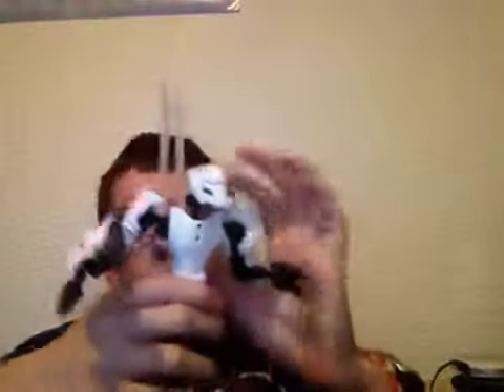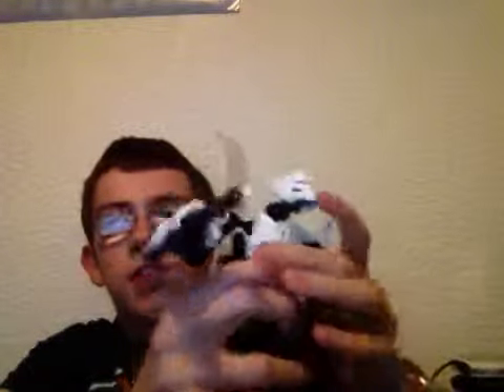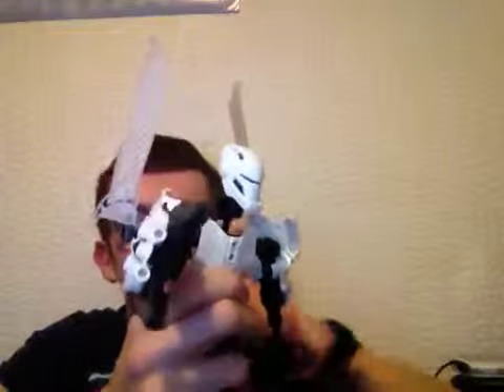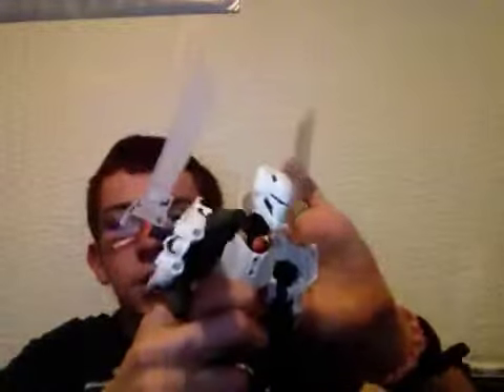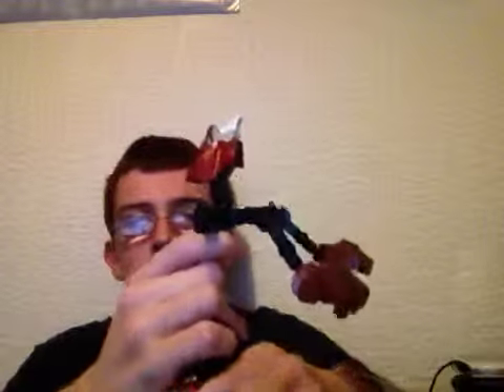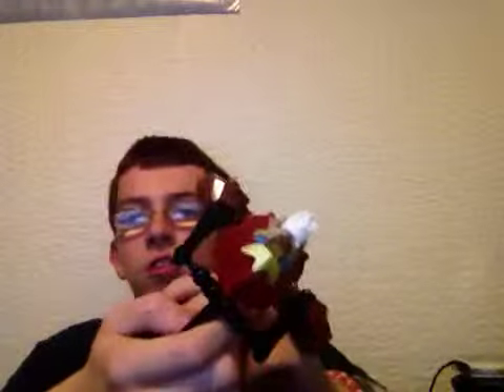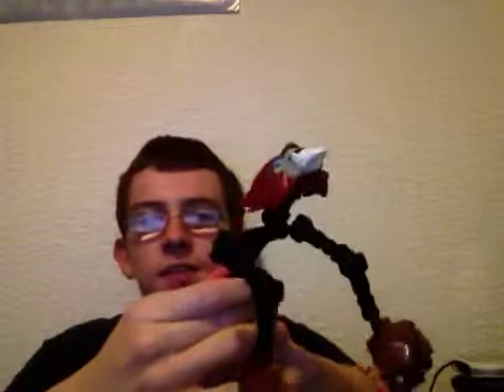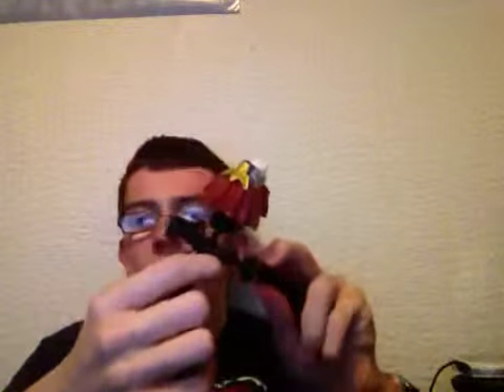The Dream Grabbers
Here are my last villains who will work for Quan Kaah.